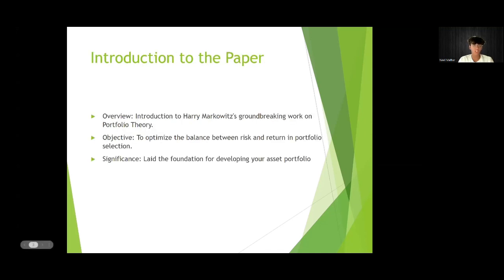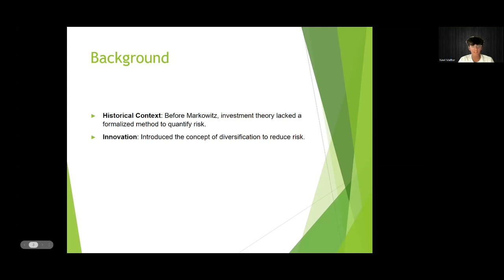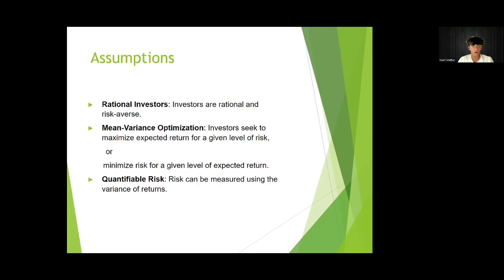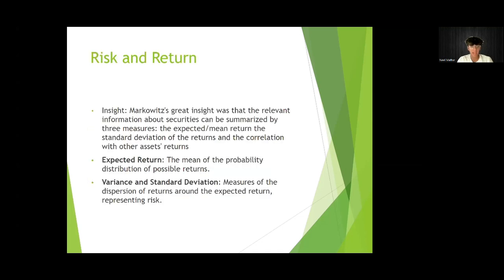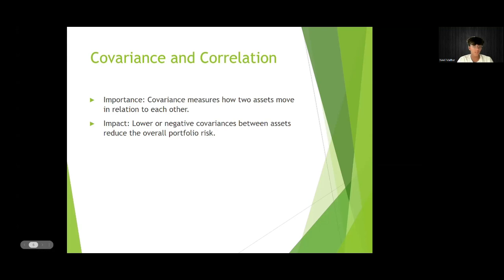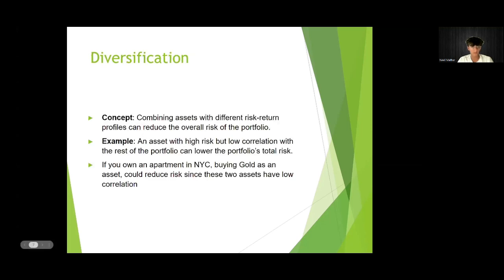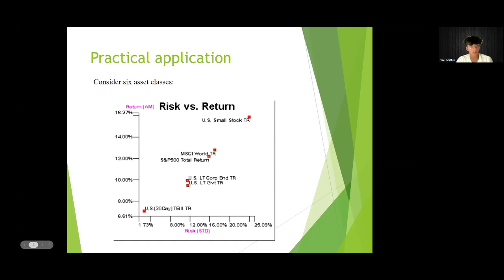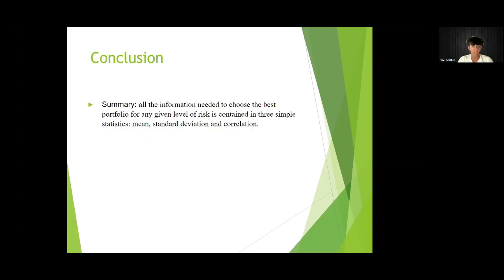Video 7: Portfolio Selection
In my video, I explore Harry Markowitz's groundbreaking work on portfolio selection, explaining his Modern Portfolio Theory (MPT) which revolutionized investment strategies by introducing the concept of diversification for managing risk. I discuss how Markowitz demonstrated that an investor could achieve optimal returns by balancing risk and return through a diversified selection of asset classes, rather than focusing solely on individual securities. I highlight the practical implications of this theory for today's investment strategies, emphasizing the importance of balancing risk against expected returns to optimize portfolio efficiency.